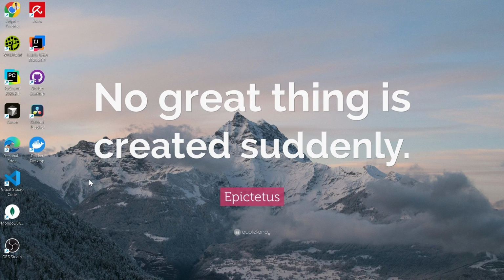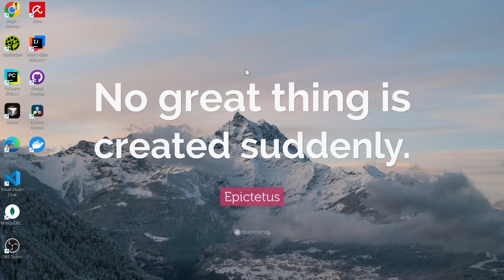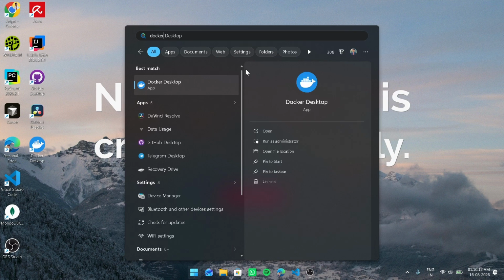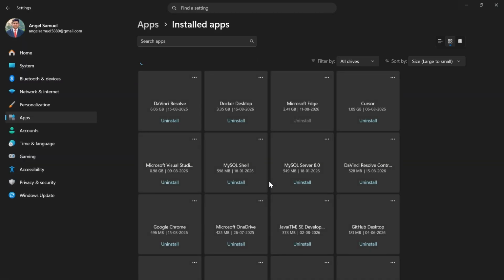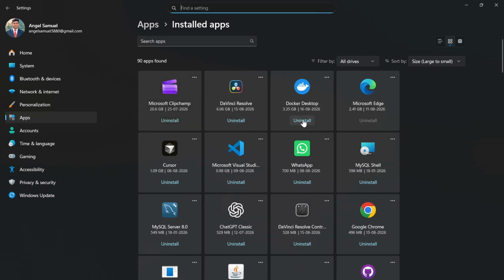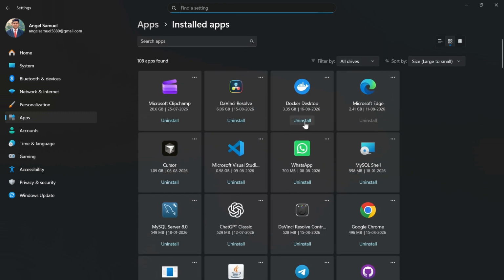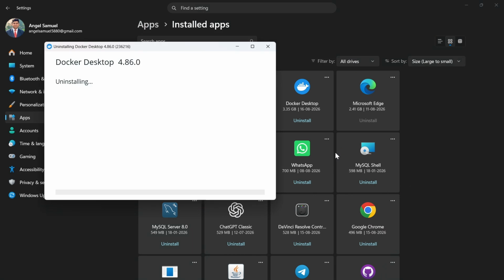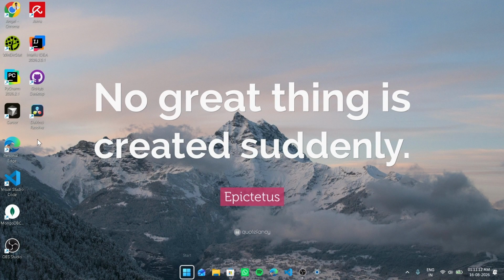How to Uninstall Programs on Windows 11/10 (2026) | Remove Apps & Software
Learn how to uninstall programs on Windows 11 and Windows 10 in 2026. In this step-by-step tutorial, I'll show you how to remove unwanted apps and software from your Windows PC using the built-in uninstall options.

If you're searching for how to uninstall programs on Windows 11, how to uninstall programs on Windows 10, how to remove apps from Windows, or how to delete software from your PC, this guide will show you how to properly uninstall programs.

🔥 In This Video:
• Uninstall programs on Windows 11
• Uninstall programs on Windows 10
• Remove unwanted apps and software
• Delete programs from your Windows PC
• Properly uninstall Windows applications

💻 Works On:
• Windows 11
• Windows 10
• Desktop PCs and laptops

❓ What program are you trying to uninstall from your Windows PC?